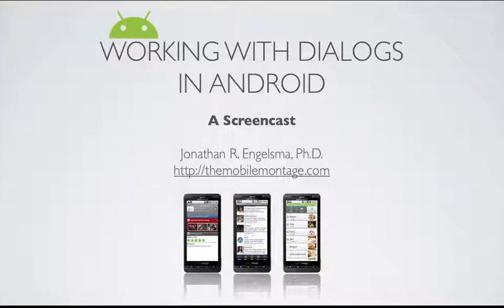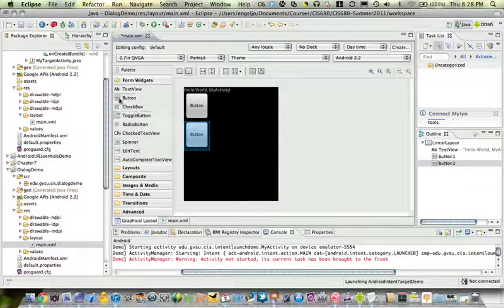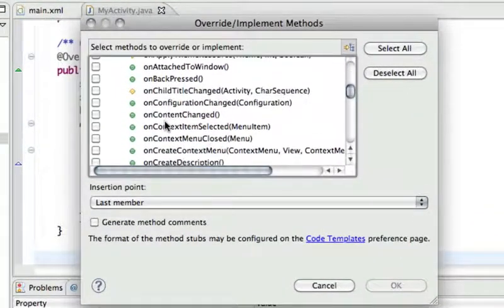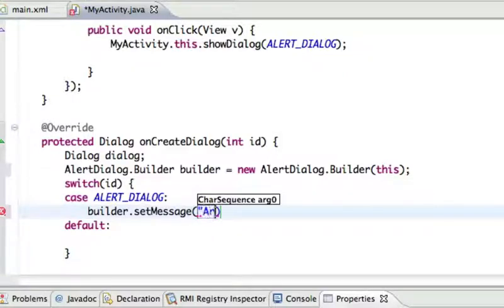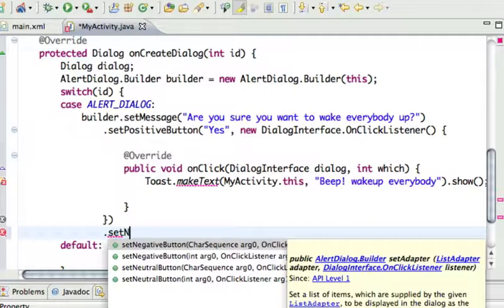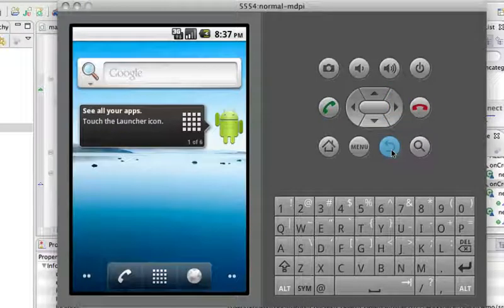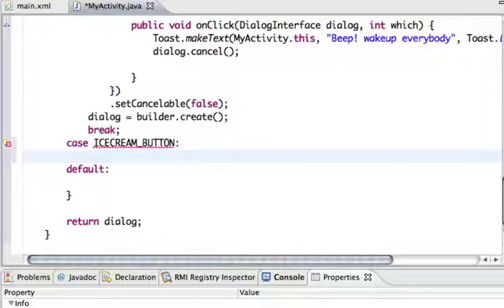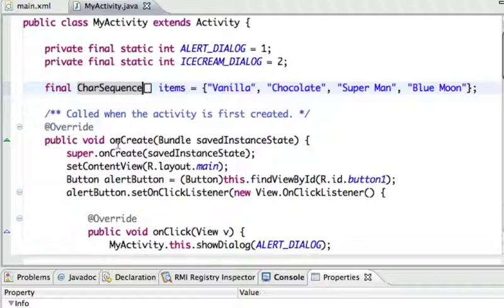Android Tutorial 4: Working with Dialogs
This tutorial provides an overview to some of Android's built in dialogs, including the simple alert dialog, and the simple choice dialog.